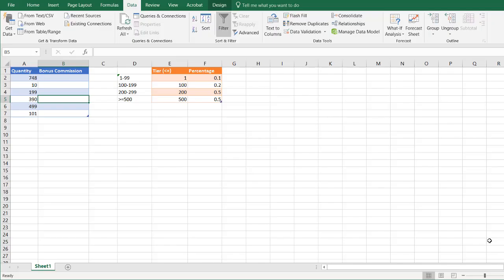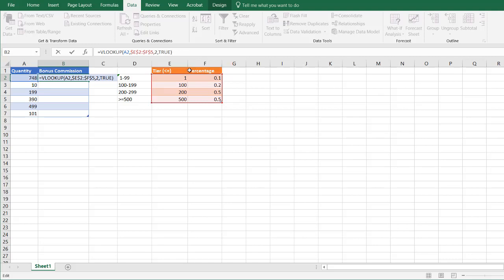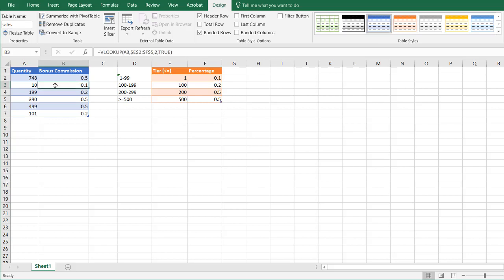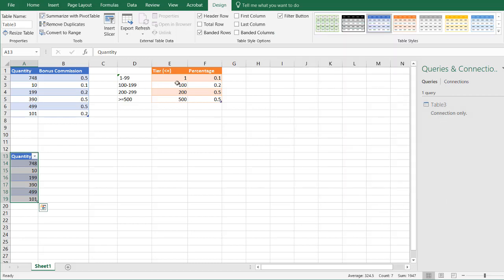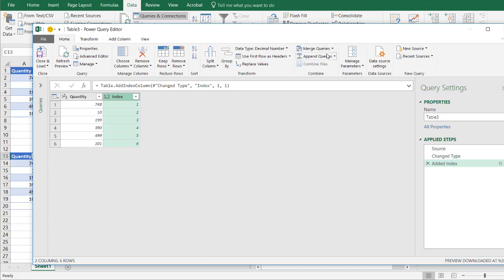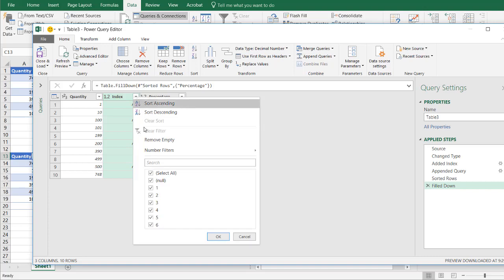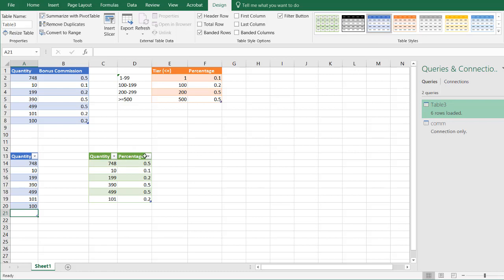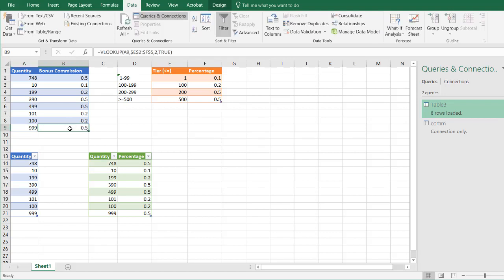Perform an Approximate Lookup with Power Query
If you're familiar with VLOOKUP, there is the option to perform an approximate match using TRUE in one of the arguments.  You don't need an exact match from a lookup table but something like a closest match.  This is something that would be common to do if you were looking up tax table or tax schedules. This video covers one of the best way to approximate match  by using Power Query to perform an approximate match lookup.